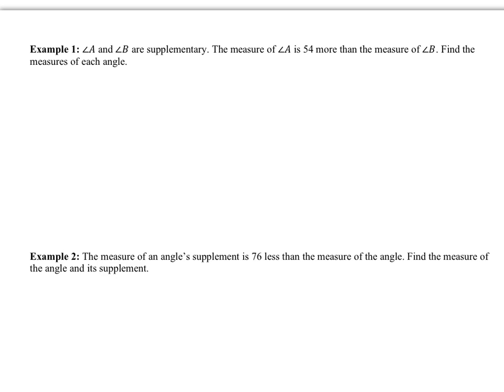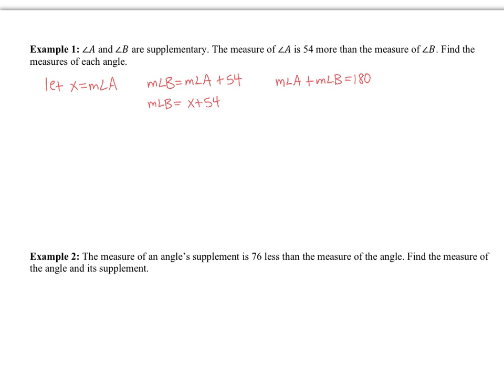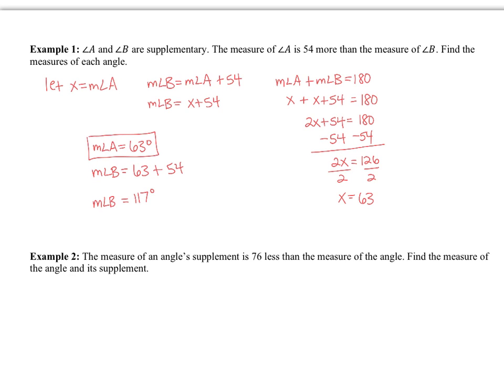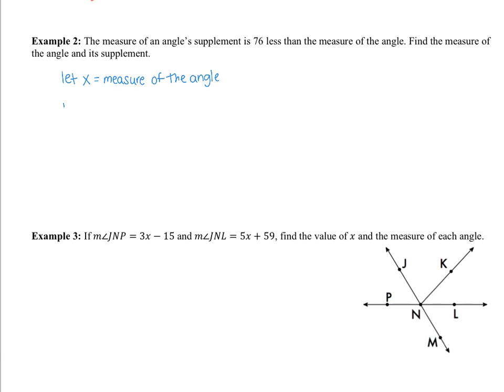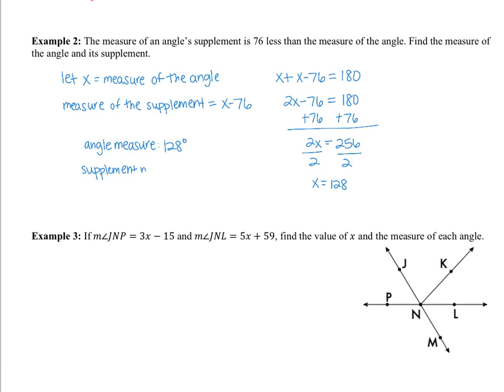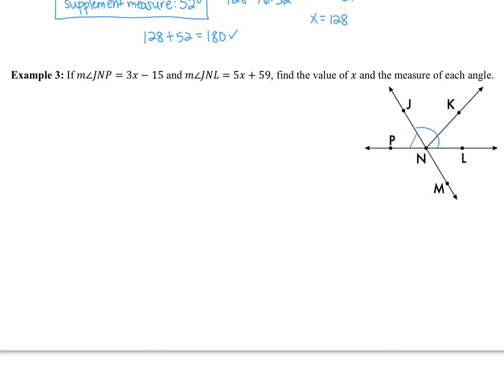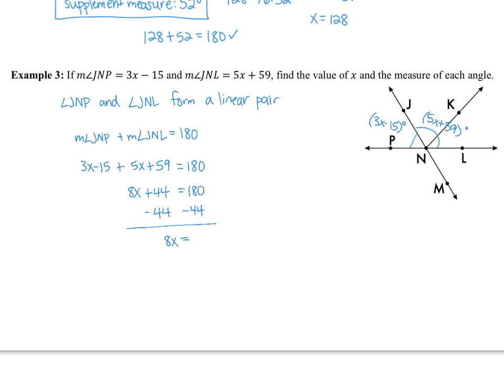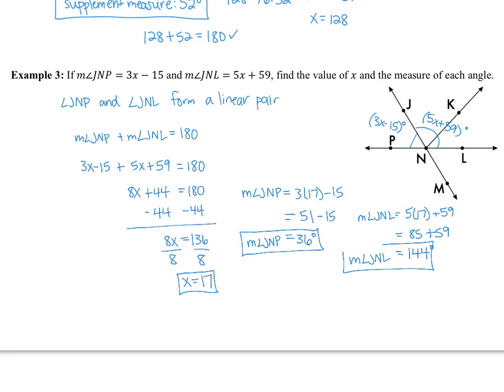Leson 1-5 examples